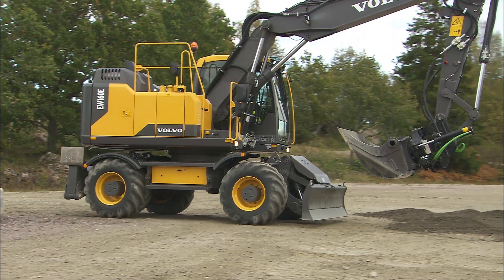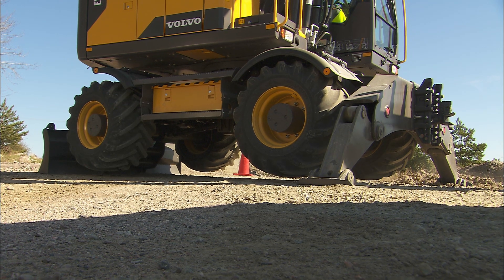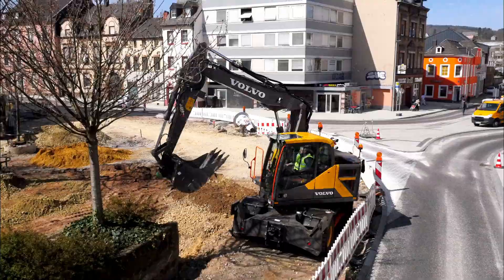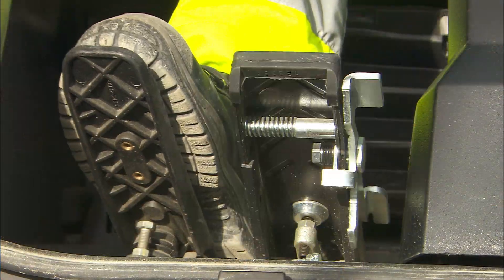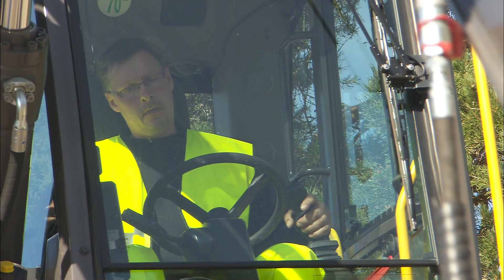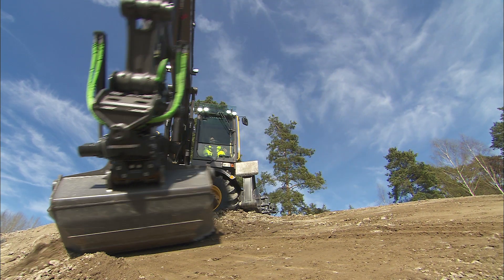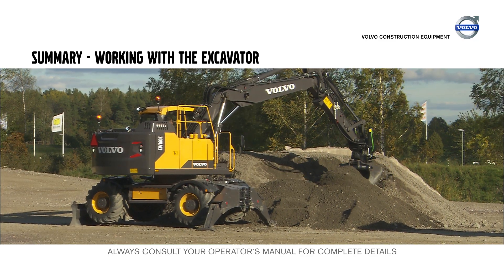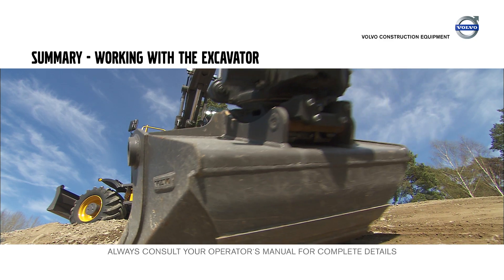Volvo Wheeled Excavators E-series - Operating instructions - Working with the excavator - 6/10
Working with a Volvo wheeled excavator. You can find instructions and advice to get maximum efficiency and the highest performance when using a Volvo wheeled excavator. Visit the playlist "Volvo wheeled excavators operating instructions" for more instructions.
Warning: This movie is not a substitute for the Operator's manual.

It is compulsory to consult the operator's manual for complete details.